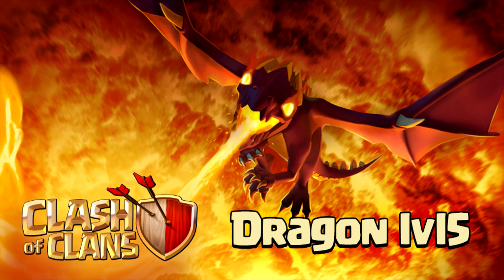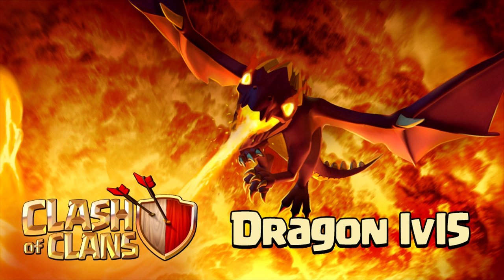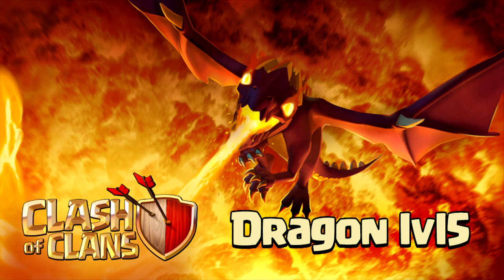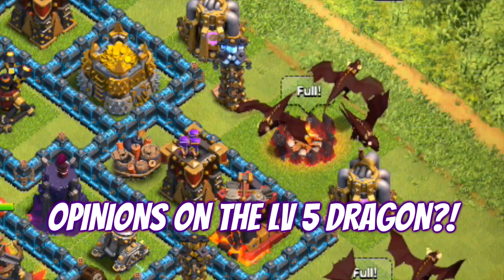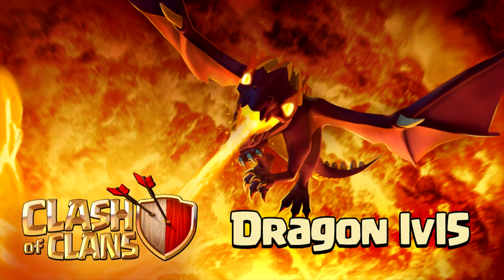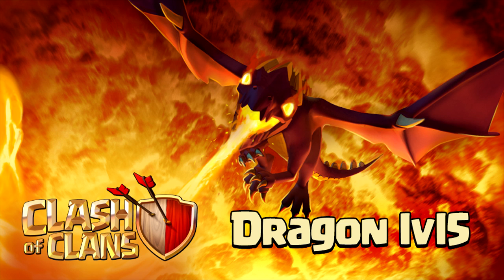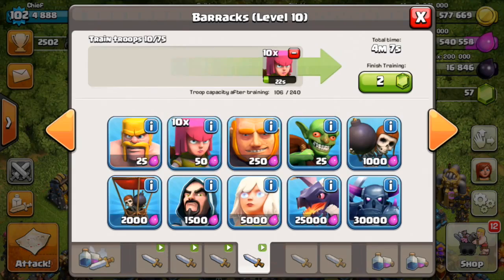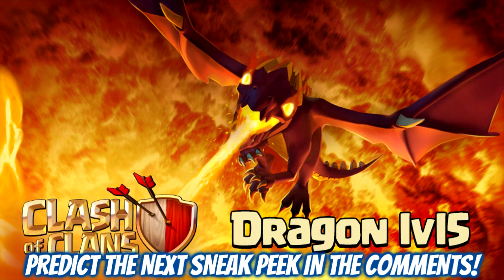Clash of Clans NEW UPDATE - "LEVEL 5 DRAGON"/"MAX LEVEL DRAGON" Gameplay Sneak Peek #1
Earn Free Clash of Clans Gems! | Clash of Clans New Update News! "LEVEL 5 DRAGON" CONFIRMED! Today Clash of Clans is introducing the Level 5 Dragon in Clash of Clans! Check out this gameplay footage of the maxed Dragon on Level 5 in Clash of Clans! Another new feature will be the 2nd Air Sweeper and an All-Attack Menu! Excited for the next Clash of Clans Update?

- My Clash of Clans Clan
MyLittlePwniez (9YYLCURR)

Category: Games
Updated: May 05, 2015
Version: 7.65.2
Size: 52.4 MB
Rated 9+ for the following:
Compatibility: Requires iOS 5.1.1 or later. Compatible with iPhone, iPad, and iPod touch. This app is optimized for iPhone 5.